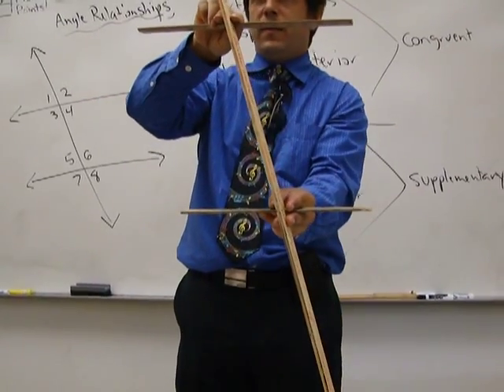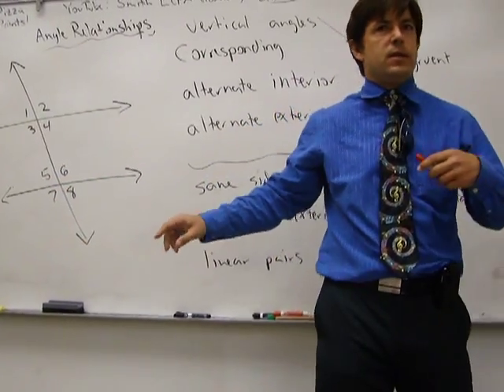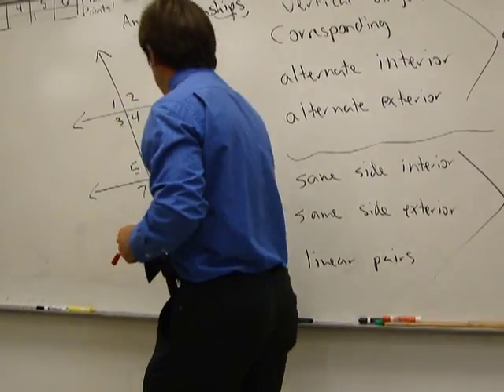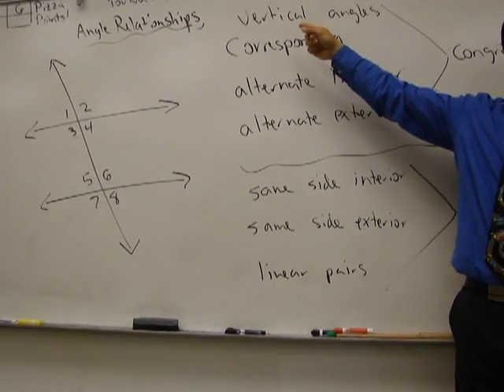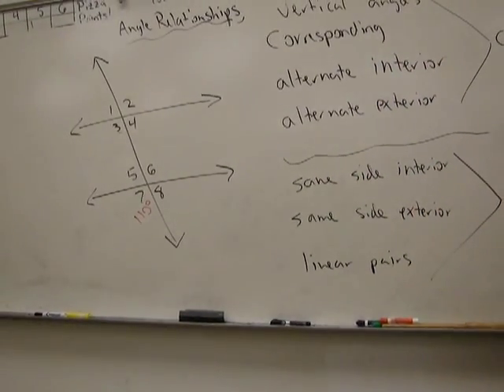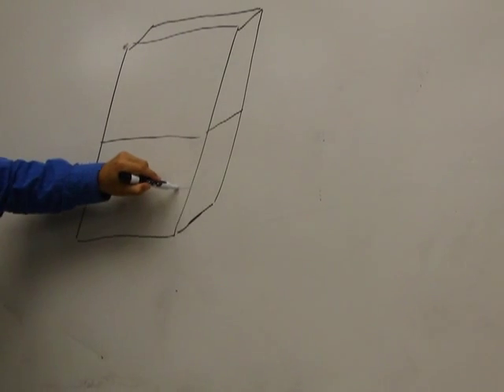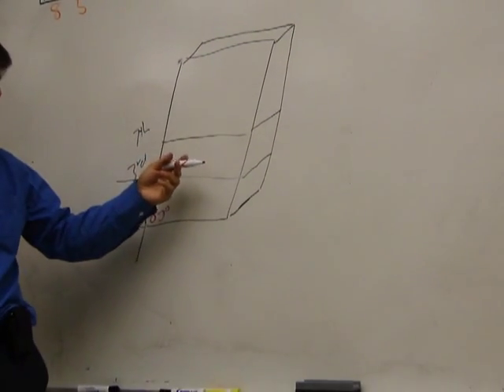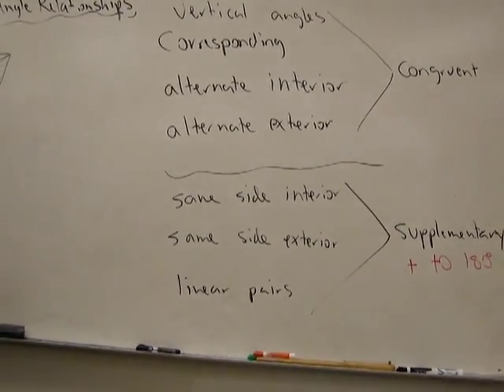Parallel Line Properties (Angle Relationships Level One and Two)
Angle Relationships Like Corresponding, Alternate Exterior and Interior, Same Side Interior and Exterior are explained and demonstrated